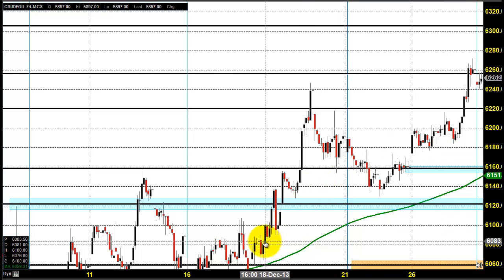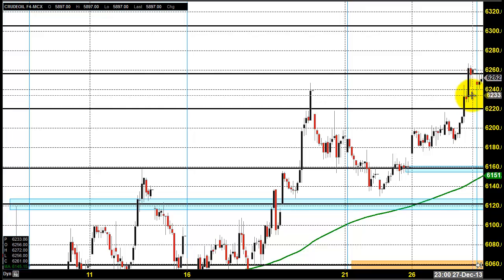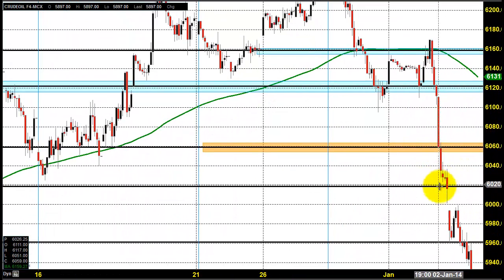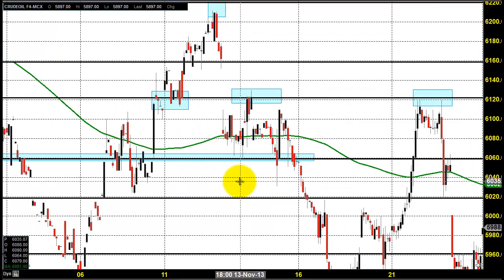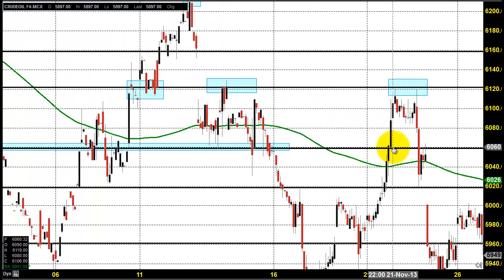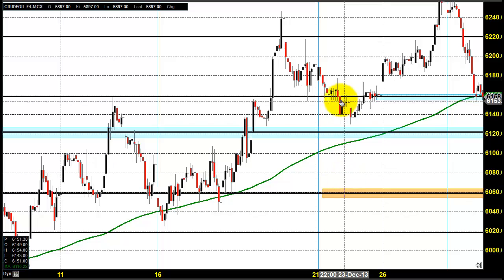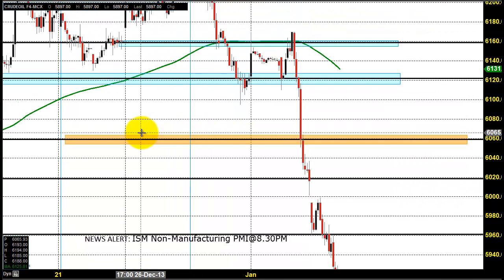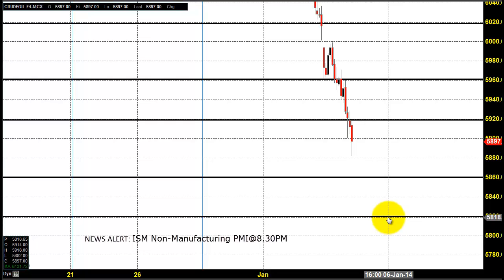MCX CRUDE OIL DAY WEEKLY TRADING ANALYSIS JAN 06 2014 English CHENNAI TAMIL NADU INDIA